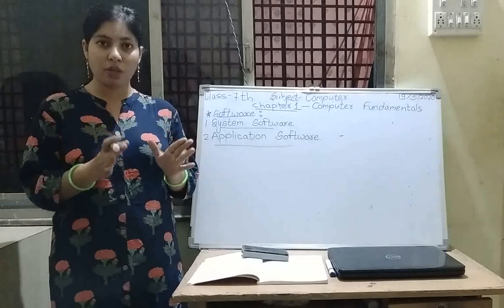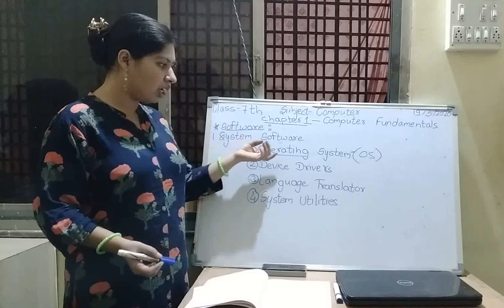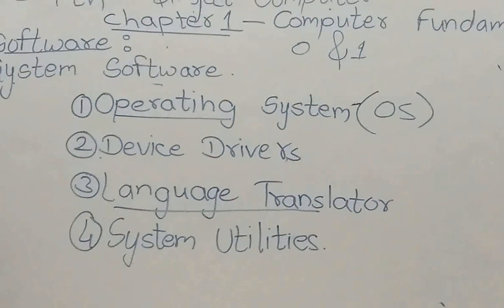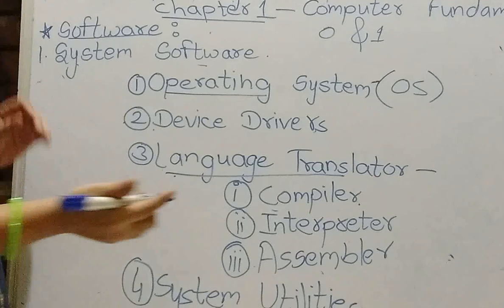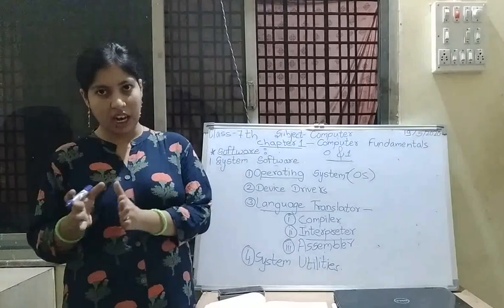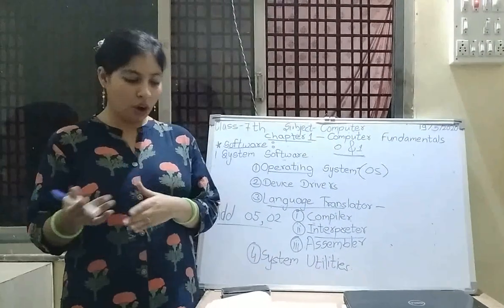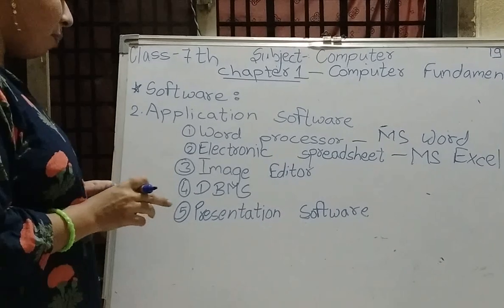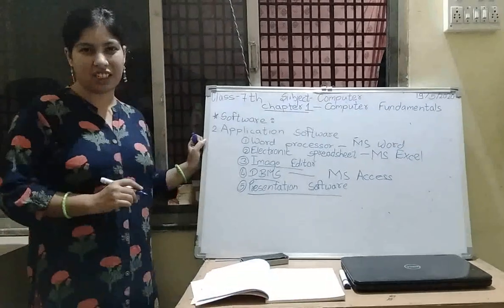Cbse Class - 7th, Subject - Computer, Chapter1- Computer Fundamentals, Part (3)